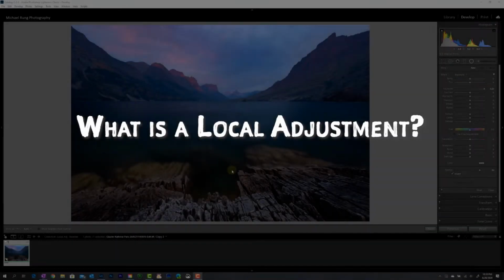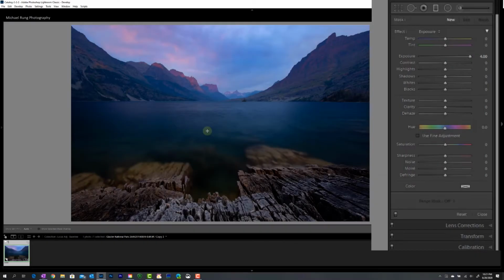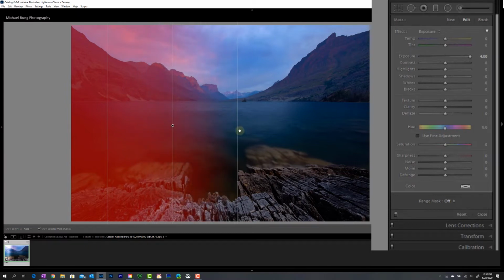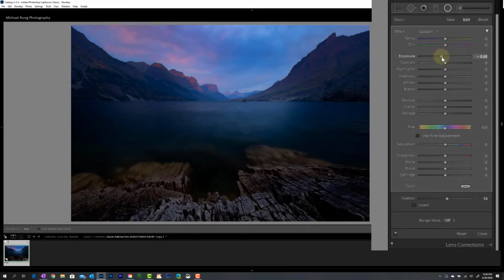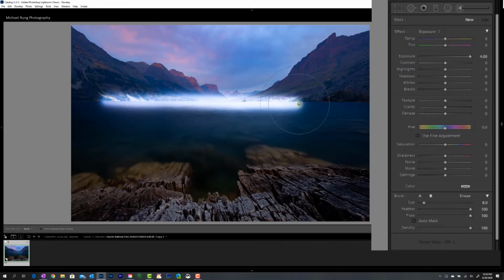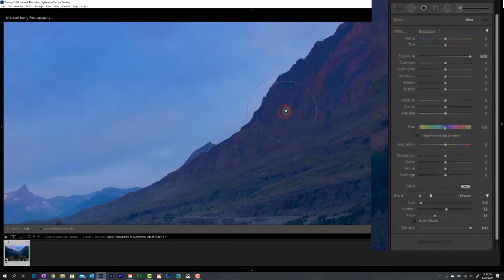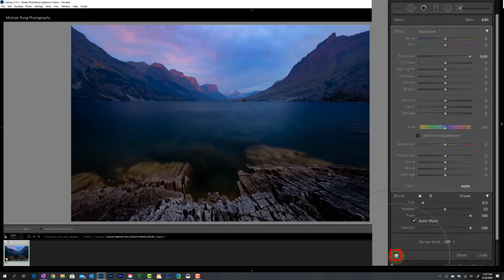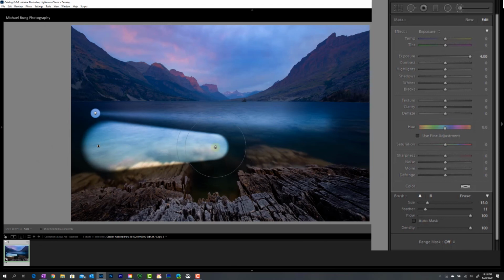How to Use the Graduated, Radial, and Brush Tools - Local Adjustments 101 for Lightroom Classic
The people have spoken: I've received several comments and messages asking for a deep dive tutorial on the Local Adjustment tools in Lightroom Classic. Ask, and you shall receive! I cover everything from the basics of what Local Adjustments are to using "key modifiers" and other shortcuts to help control your adjustments as you add them to your images.

If you want to jump around, feel free to use the chapter links below but BE WARNED: each section has its own little tips and tricks included that can often be carried over to the other tools. Think of this video as more of a CLASS than a quick tutorial.

00:00 - INTRO

00:38 - WHAT IS A LOCAL ADJUSTMENT IN LIGHTROOM?
 - A brief summary of what the tools are and what they can do for you as you process your images

01:10 - WHERE TO FIND THE LOCAL ADJUSTMENT TOOLS
 - Just as it sounds, a quick 45 second-ish rundown of where to find the tools

01:58 - USING THE GRADUATED ADJUSTMENT TOOL
 - Understanding the Effect menu
 - How to reset the Effect sliders (one at a time or all at once)
 - How to create a Graduated adjustment
 - Using the Shift key as you create a Graduated adjustment
 - How to know which adjustment is "active"
 - How to show or hide the adjustment pins as you work
 - Turning the adjustment mask overlay on and off
 - Using the new Hue slider in Local Adjustments
 - How to adjust the size and gradient of the adjustment
 - Using the Brush tool within the Graduated adjustment

14:31 - USING THE RADIAL ADJUSTMENT TOOL
 - How to create a Radial adjustment
 - What Invert and Feathering do
 - Quick Tip: How to create an off-set vignette with a Radial adjustment
 - Using the Shift key as you create a Radial adjustment
 - How to adjust the shape of a Radial adjustment
 - Using the Shift key to resize a Radial adjustment
 - Using the Brush tool within the Radial adjustment

20:08 - USING THE BRUSH ADJUSTMENT TOOL
 - How to create a Brush adjustment
 - Shortcuts to quickly adjust Brush size
 - Setting up A and B Brush options
 - Understanding Feathering in the Brush tool
 - How to use Flow and Density to control your Brush effects
 - Using Auto Mask and watching out for its shortcomings (and how to zoom while in an adjustment)
 - How to Erase via a quick shortcut
 - Using multiple adjustments in an image
 - How to turn off all adjustments of the same type

35:14 - QUICK CHAPTER: COPYING LOCAL ADJUSTMENTS
 - How to create a Local Adjustment preset
 - How to duplicate adjustments of the same type

38:02 - USING THE SHIFT KEY WITH BRUSH ADJUSTMENTS
 - What Shift+Click does when creating a Brush adjustment
 - How to creatively use the Shift key with Brush adjustments

FREE MEMBERSHIP / NEWSLETTER SIGNUP
Be the first to know about discounts, workshops, new blog entries, and more!